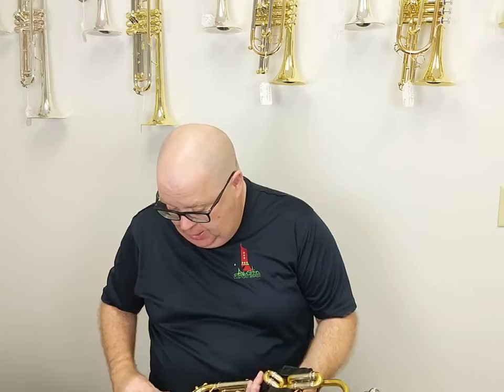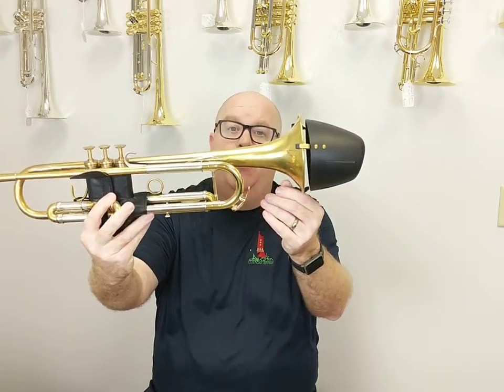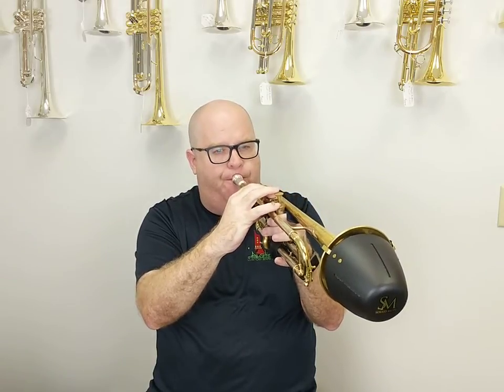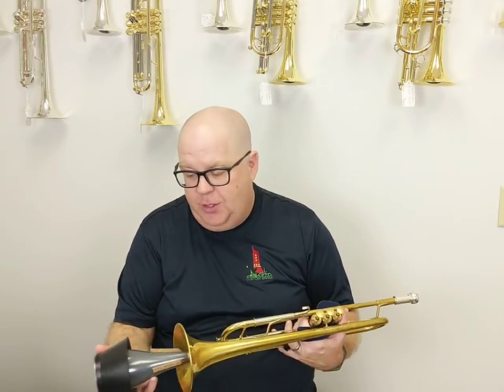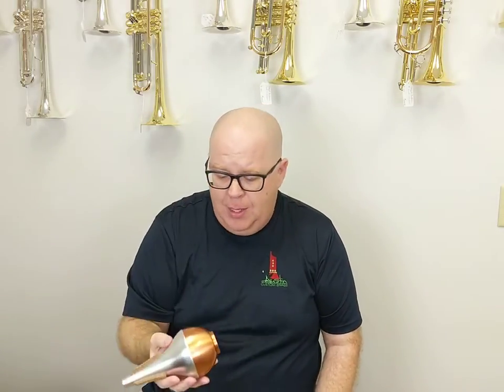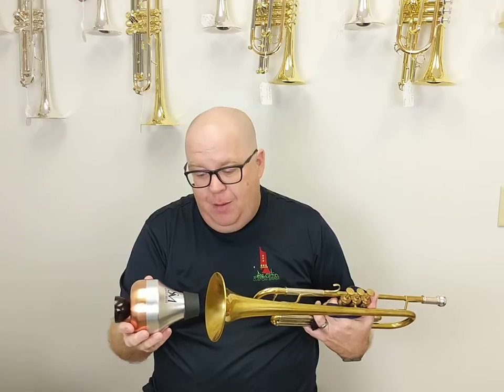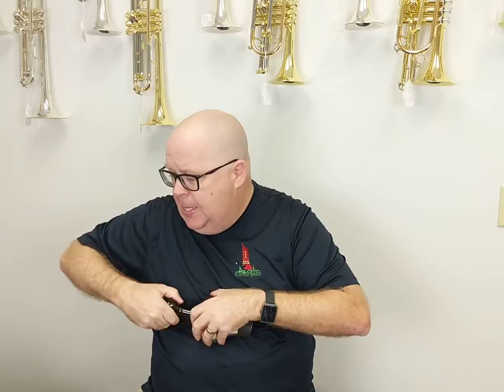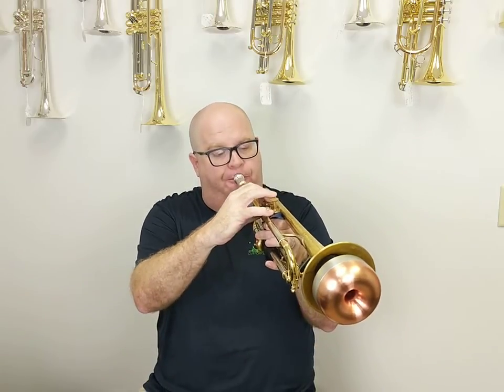Killin' Trumpet Mute Review: Soulo Mute Overview by Trent Austin of ACB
Soulo Mute Overview by Trent Austin of ACB!

Trent took some time today to play the following mutes in a quick low-fi demo. Which one is your favorite?